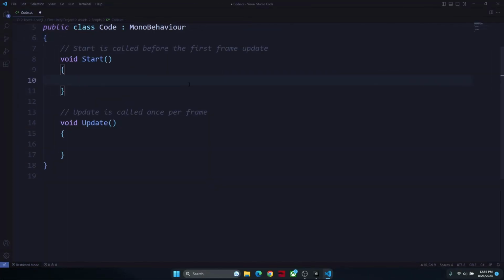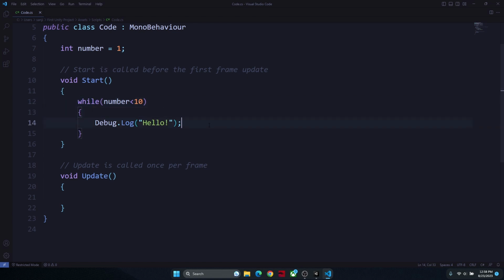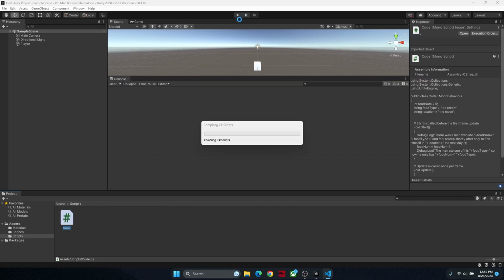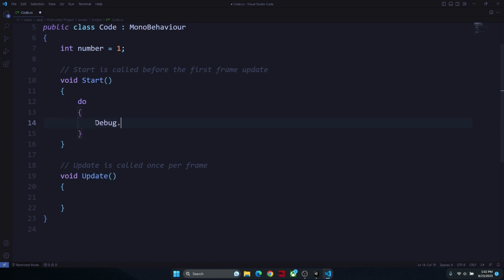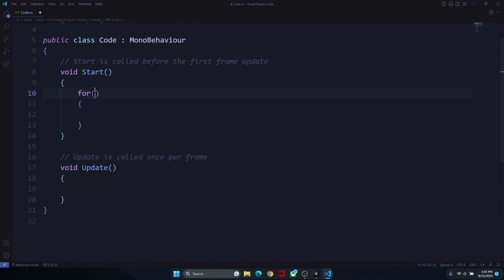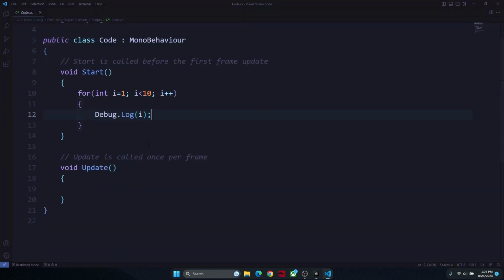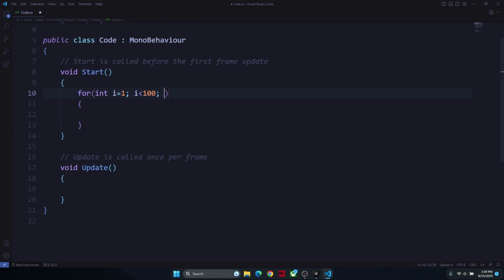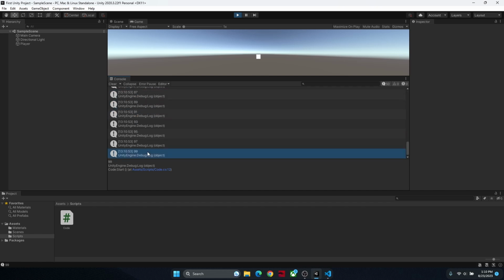Unity C# Tutorial 3 - Loops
This video is a tutorial on unity and c# and how to create loops in order to do something over and over.

Chapters:
0:00 Intro
0:10 What are Loops?
0:39 While Loops
3:59 Operators
4:30 Do While Loops
5:49 For Loops
8:13 Challenge
10:47 Outro